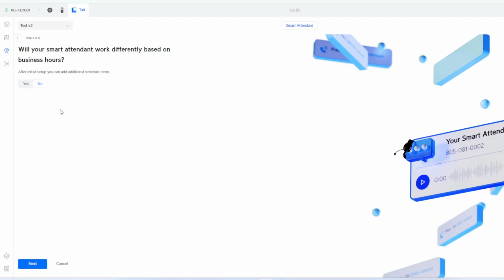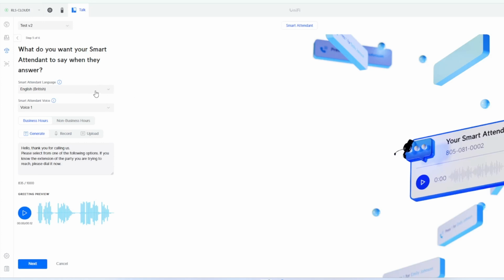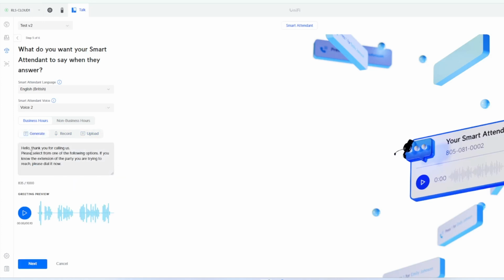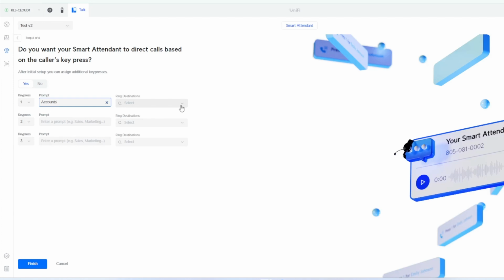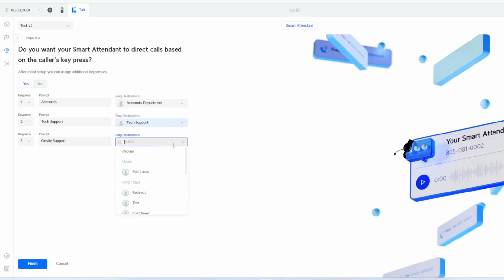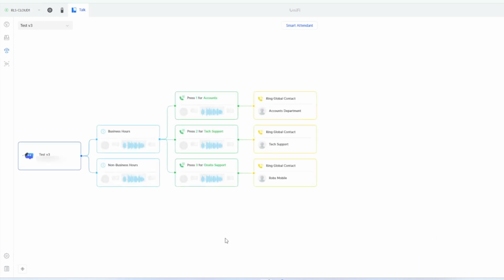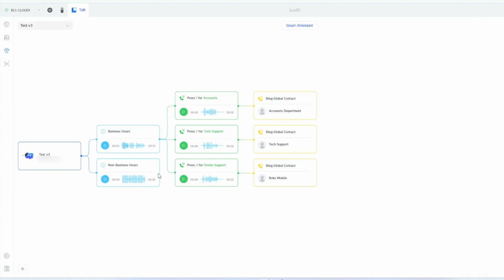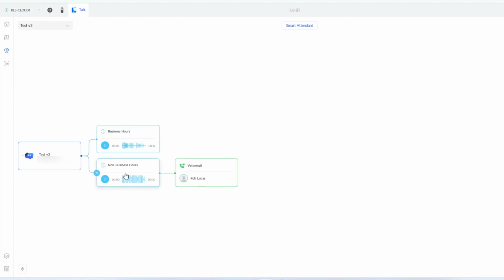How to Handle Call Routing Like a Pro with UniFi Talk Smart Attendant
In this tutorial, we explore the UniFi Talk Smart Attendant feature, perfect for small businesses to manage and distribute incoming calls. Learn how to set up call flows, forward calls to external numbers (like mobiles), and ensure your customers are always directed to the right department, even after hours. With step-by-step guidance, we’ll show you how to customise your attendant, manage business hours, and record professional voice messages. This is a must-watch for any business using UniFi Talk!

**TIMESTAMPS**
00:00 - Introduction
00:27 - Setup Smart Attendant
05:11 - Smart Attendant Flowchart
05:45 - Handling Out of Hours Calls
07:52 - Testing
10:06 - Testing Out of Hours Calls
12:01 - Summary

AMAZON DISCLOSURE: We often recommend products and gear that we trust and use ourselves. Many of our links point to these items on Amazon. We are a participant in the Amazon Services LLC Associates Programme, an affiliate advertising programme designed to provide a means for us to earn fees by linking to Amazon and related sites.